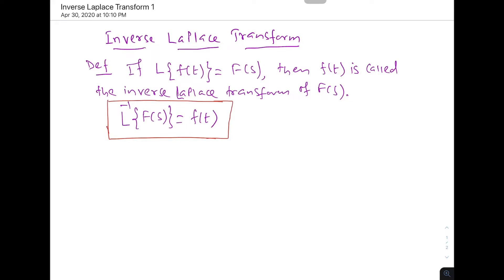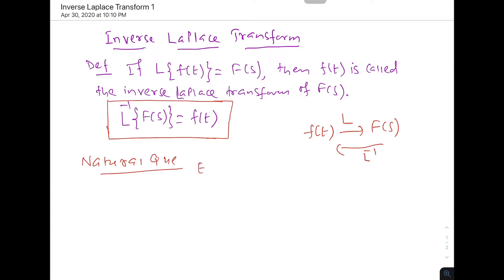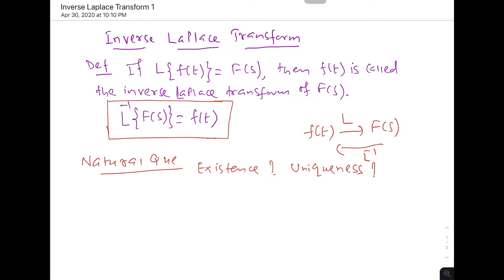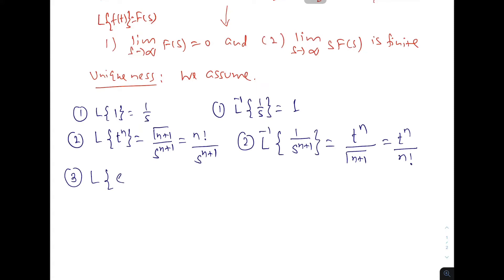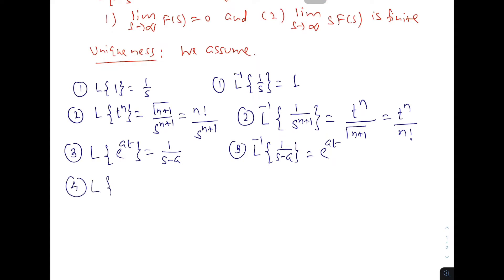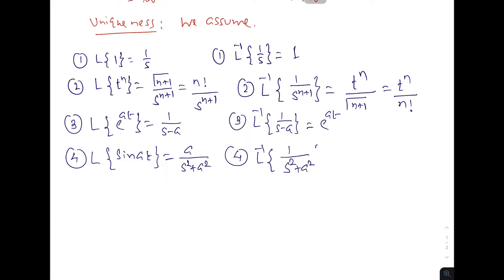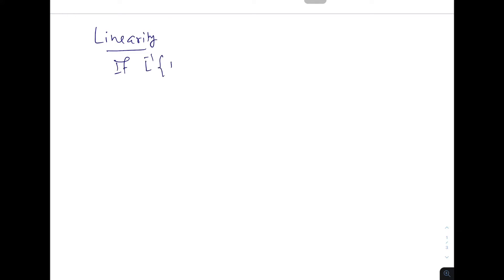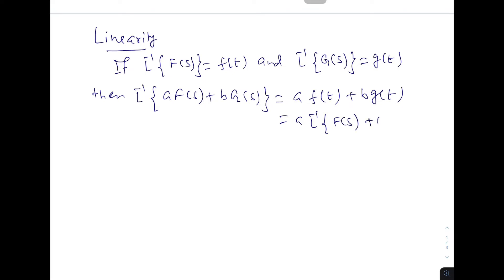Inverse Laplace Transform 1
Inverse Laplace transform of standard functions and First shifting theorem